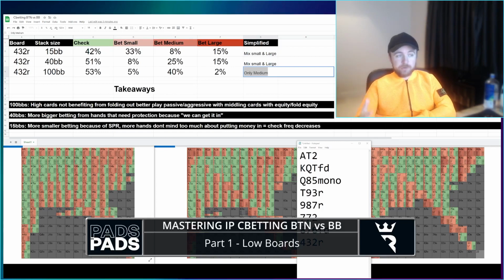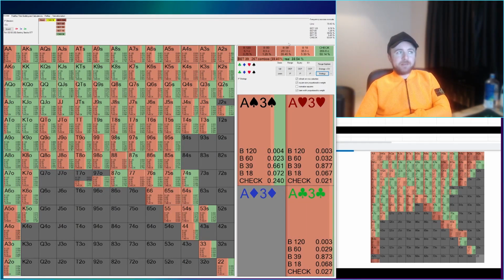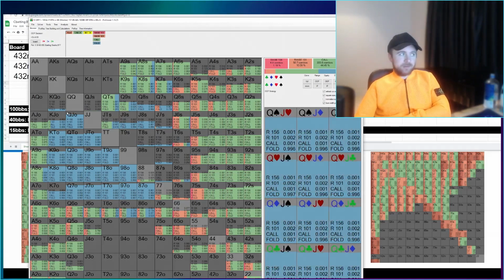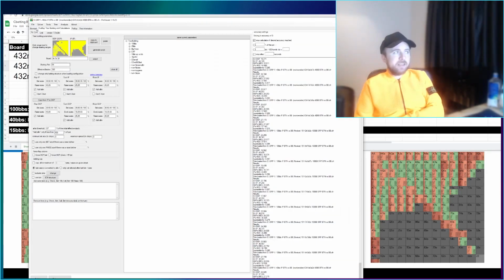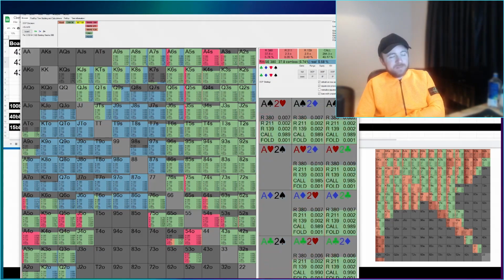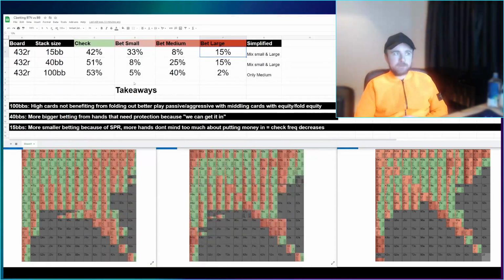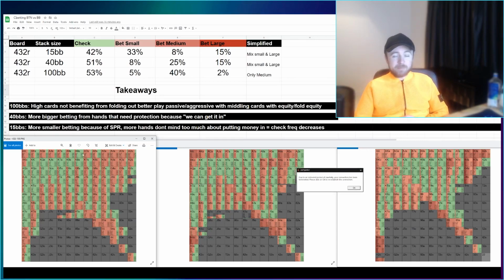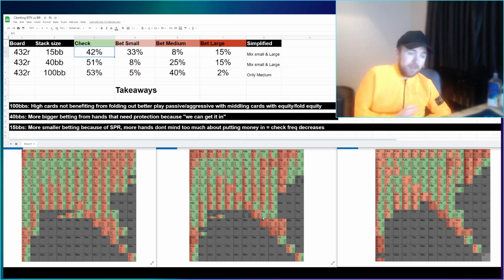05 Mastering IP CB BTN vs BB Part 1 Low Boards